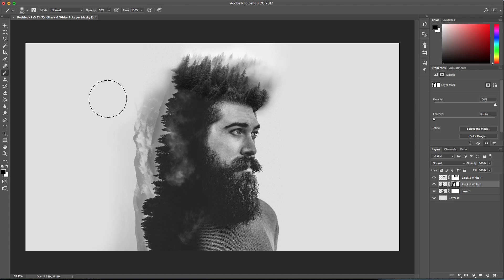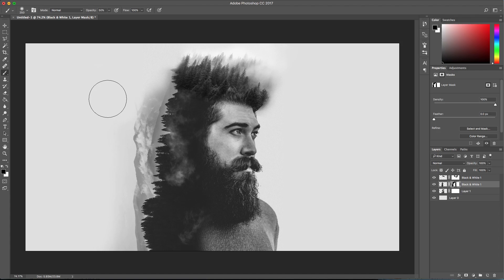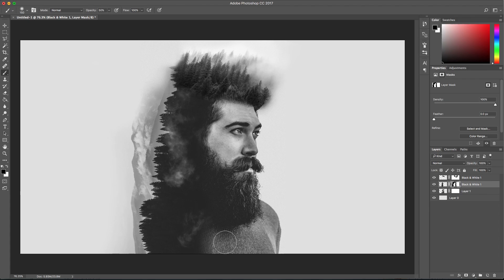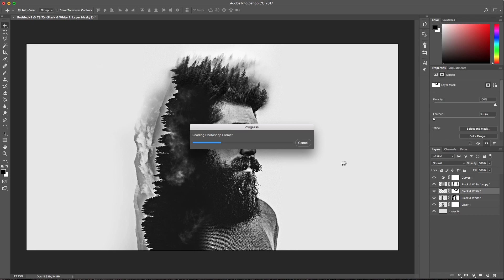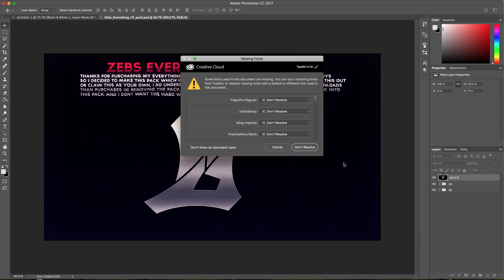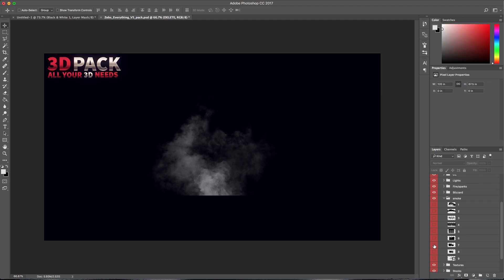Speed Art Ep.106 "The Man" Double Exposure Design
+ Device : 21.5-inch iMac (2.8GHz quad-core Intel Core i5 processor, Turbo Boost up to 3.3GHz)
+ Version : macOS Sierra 10.12
+ Graphics Tablet : Intuos Pro Pen & Touch Tablet
+ Screen Recorder : Quicktime Player

+ Total Time Taken : 48 Minutes

+ Add Me On Skype : caominh98
+ Add Me On ooVoo : Destructiconor

+ If you enjoy the video, please smack that "Like" button, and also if you are new to my channel then hit "Subscribe".Thx for all the supports, and as always Thanks for watching !!!